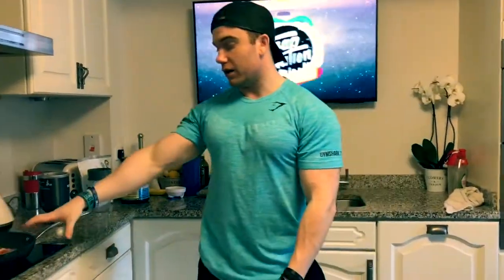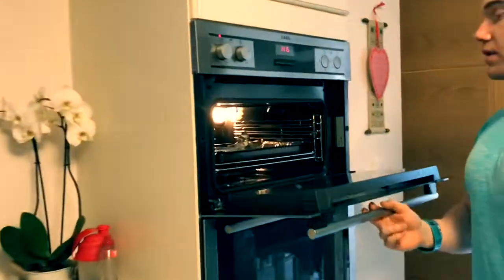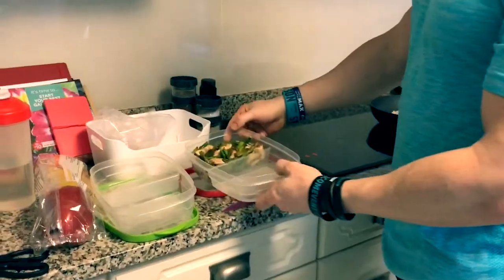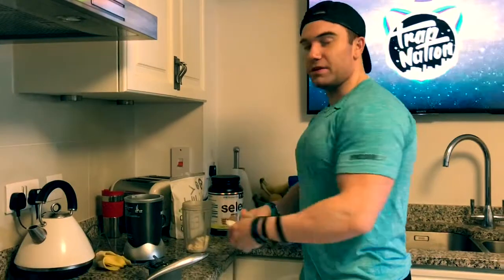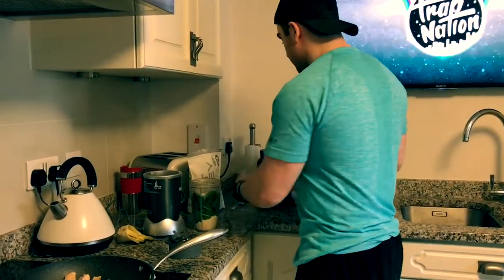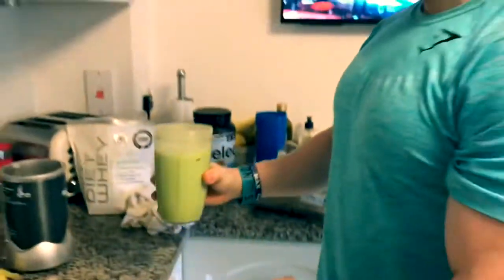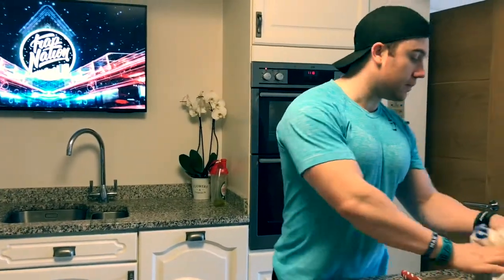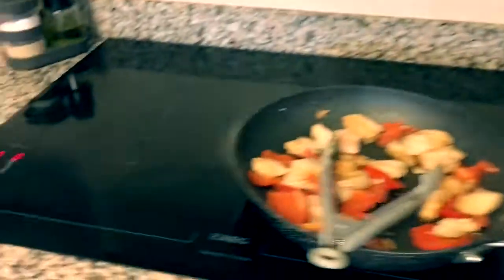Meal Prep & Healthy Smoothie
Just taking you though some ideas for meal prepping and a quick smoothie at the same time... And you get to see my dogs ( JJ and Ella ) Hope you enjoy.